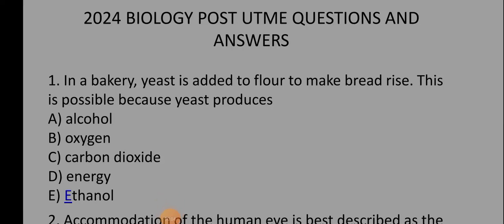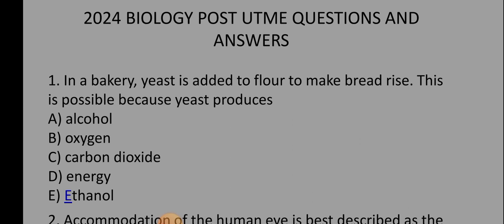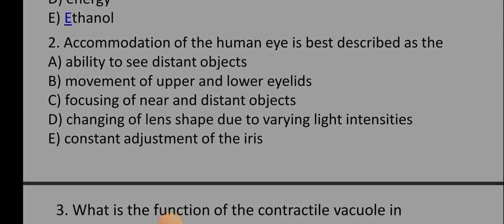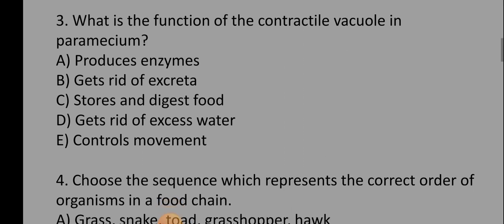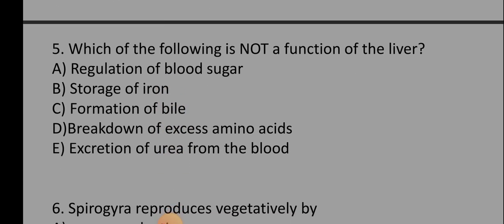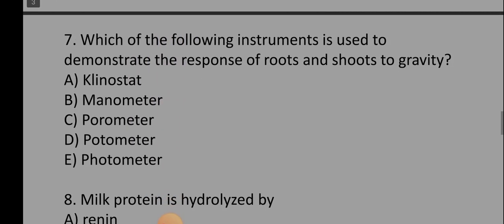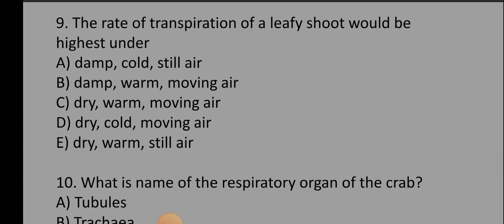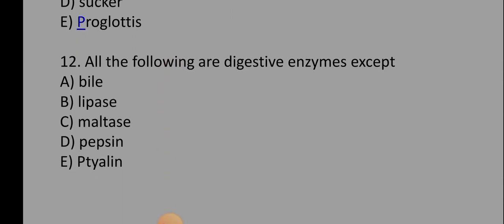POST UTME PAST QUESTIONS BIOLOGY - Interesting Facts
Welcome to Brainybite Tutorial, a youtube channel dedicated for jamb/university aspirant. In today's video, i will be talking about post utme past questions and answers- biology, focusing on biology post utme questions and answers. I know most of us will be looking for where they can get past questions and answers for post utme 2024-biology while some will be studying with jamb past questions, worry no more for i have come with biology jamb past questions and biology questions, likely repeated biology jamb past questions,likely repeated jamb past questions that will help you to pass the forth coming post utme examination and we also teach you how to pass post utme 2024. We make sure we teach you everything you need to know so that you can positively stand your exam after learning how to pass post utme 2024. We also drop day top day updates for institutions like unn,abu,unimaid and at the end we will teach you how to pass post utme and gain admission. Dont forget if you are still having challenges with jamb change of course,jamb cutoff point 2024 for medicine, don't forget to let us know on the comment section.